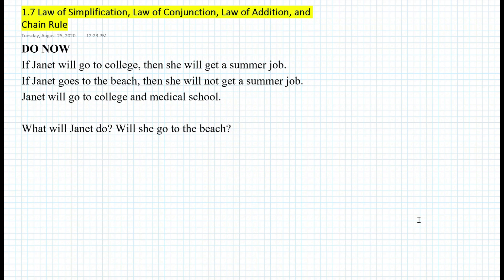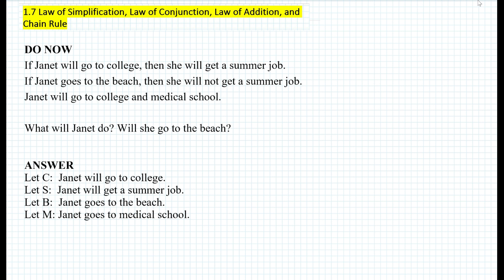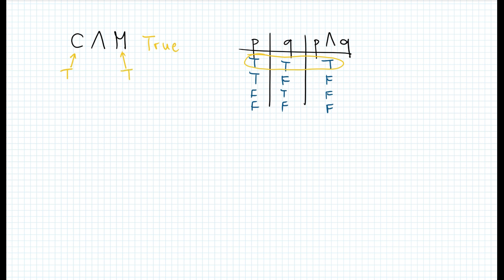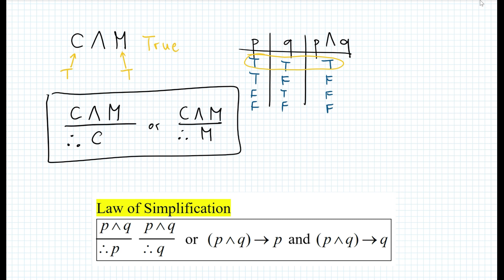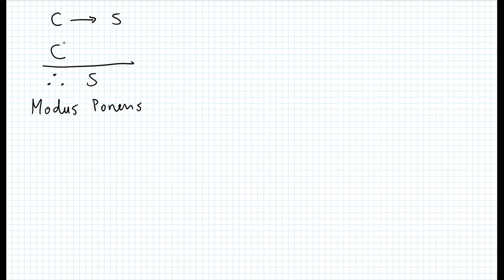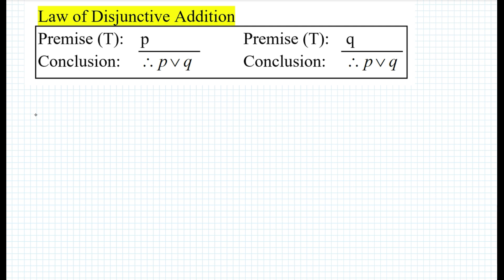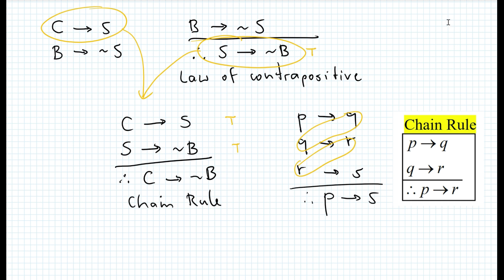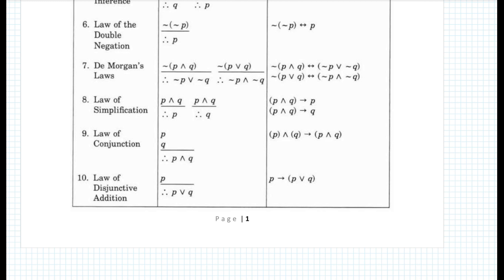Logic: Law of Simplification Conjunction Addition Chain Rule